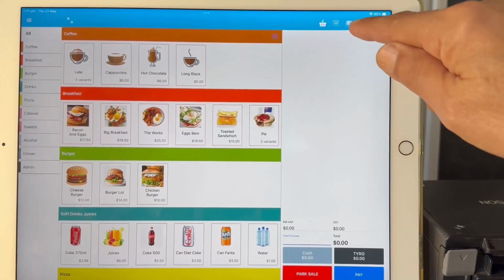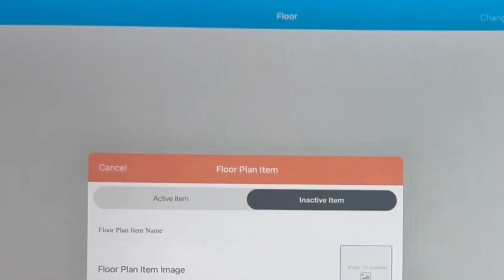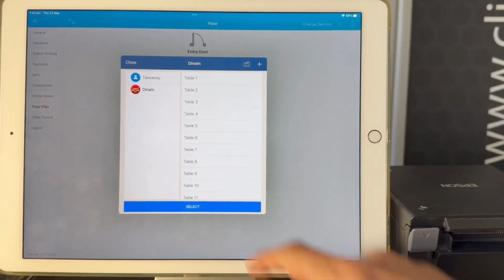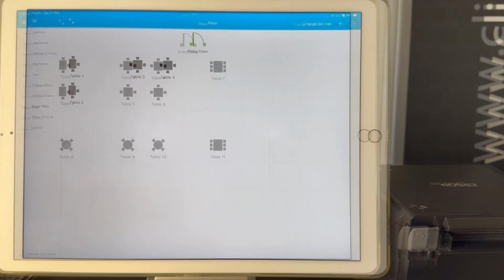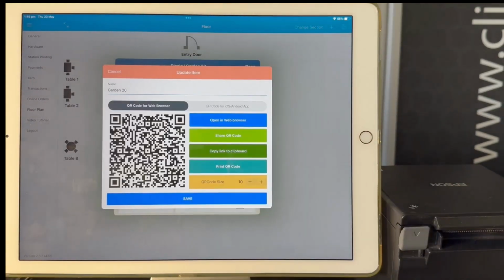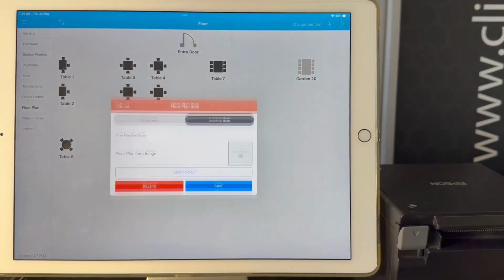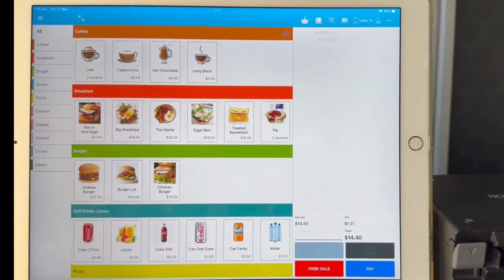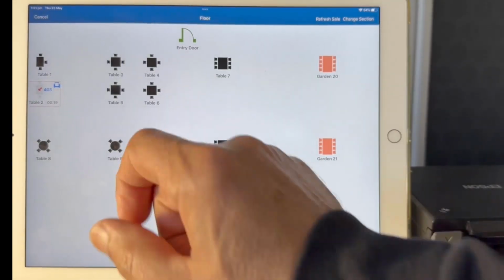ClickPOS Floor Plan for Restaurant Table orders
See a birdseye view of occupied and free table locations
In Sales screen, select the option for Dine-in service using a floor plan, then select a table to start the service. For additional orders to the same table, select the table again.